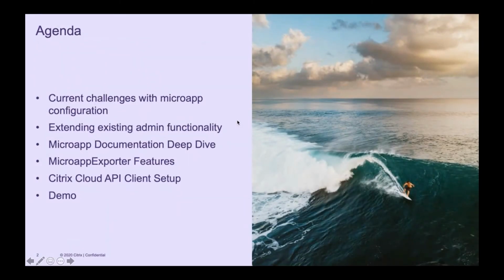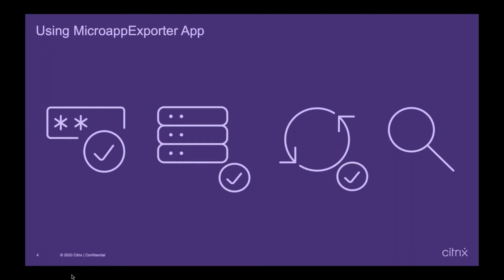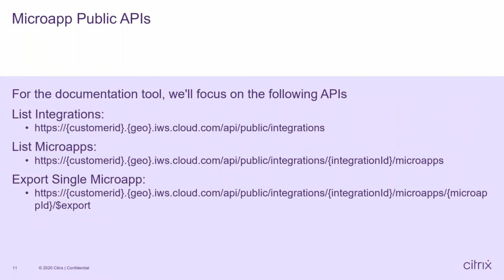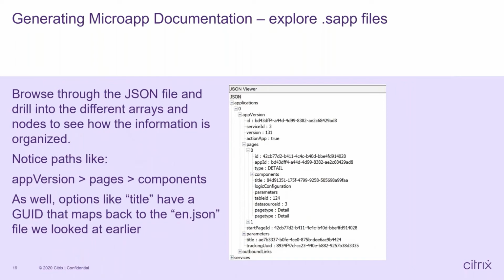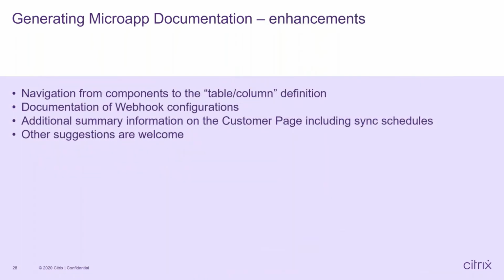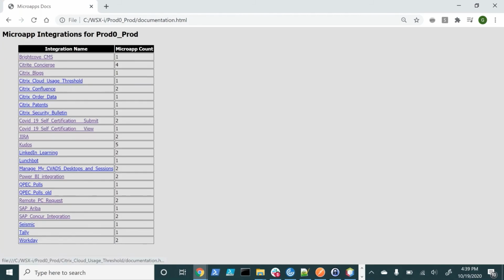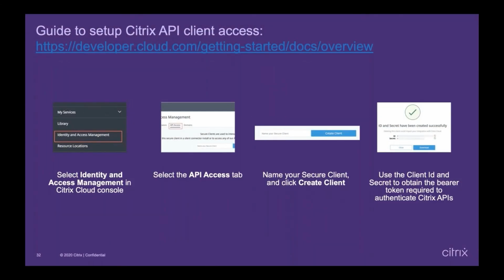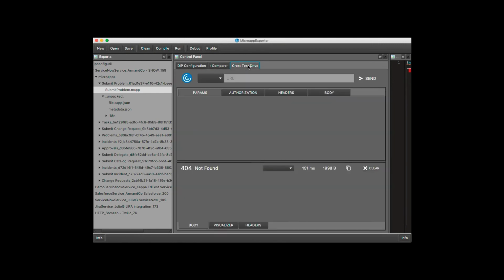Microapp DevOps and Documentation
Presented by Greg Hayes, Kappa Ramlal & Enrique Lifshitz (Citrix)

Q&A session Thu Nov 12, 8am Pacific time.

Microapp admins need to maintain gold copies of their applications, while also having an easily accessible and navigable UI that lets them see details about database tables, service actions, notifications and pages. With this in mind, we cover two tools in this session:

* A Java UI tool, that manages exports and imports of microapp bundles using the microapp API
* A tool to produce HTML documentation for all integrations and microapps in a customer's environment.